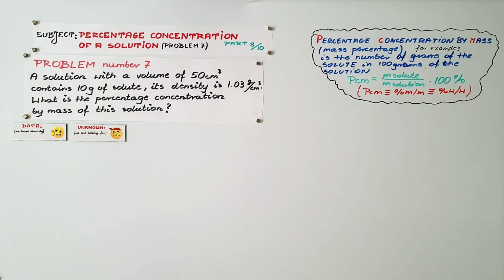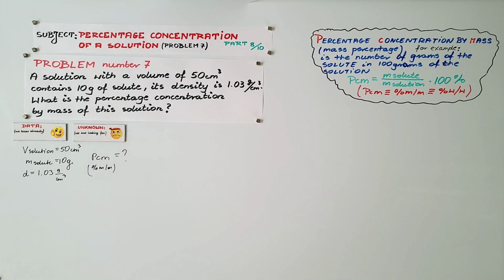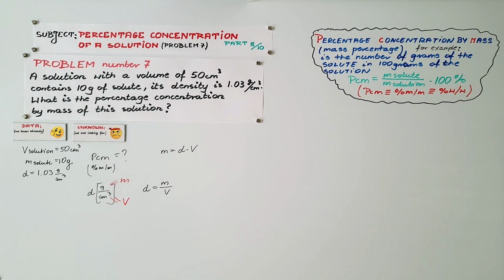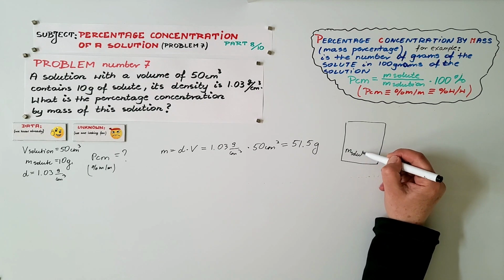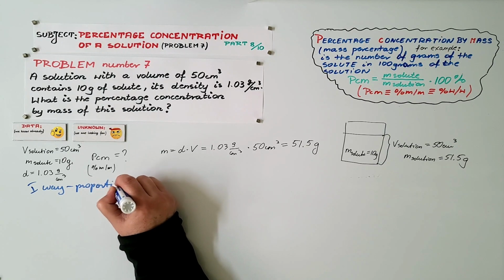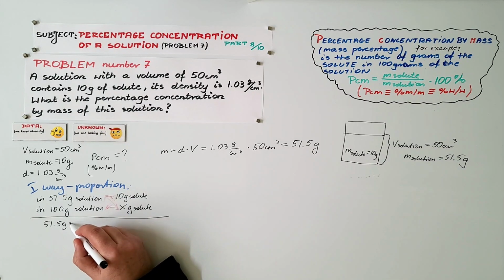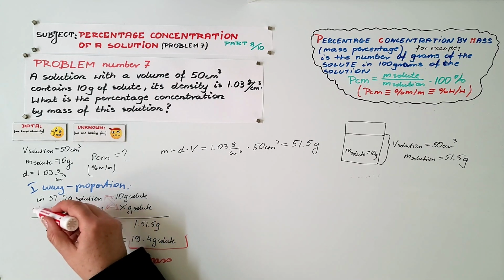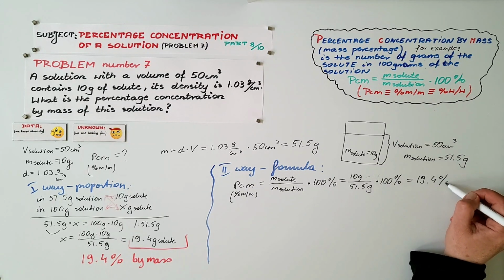Percentage concentration of a solution (part 8/10)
This is the eight video out of a ten-video series on calculating percentage concentration of a solution. This video presents the solution to the seventh problem. The problem is solved in two ways: based on proportion and formula. By seeing two different methods of solving the same problem, you can choose the best or easiest way for yourself to solve it, and then take the test without any stress.

Do you have questions, suggestions or observations that you do not want to write about in a comment?